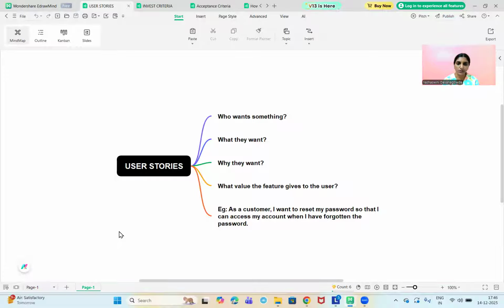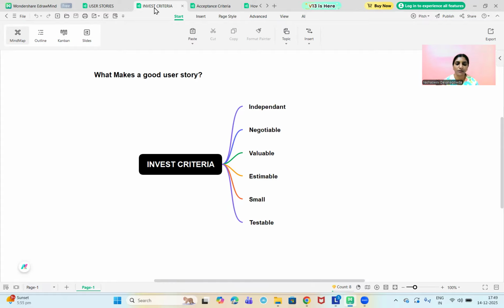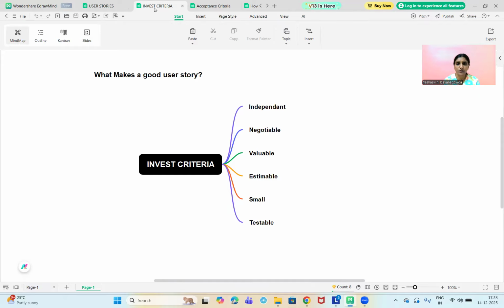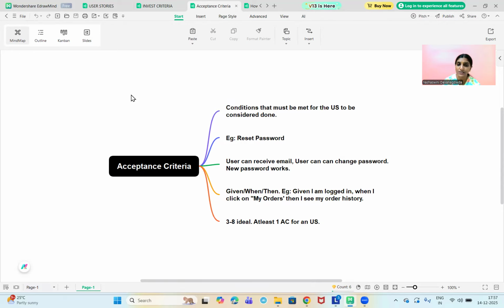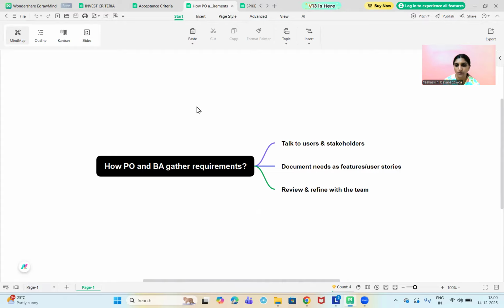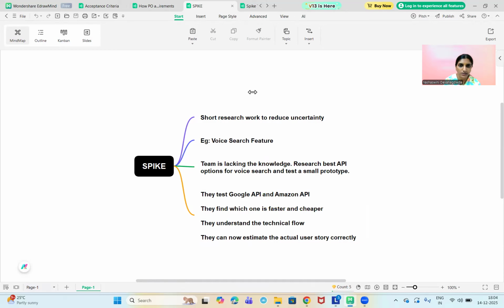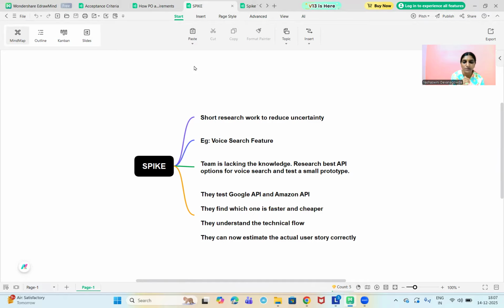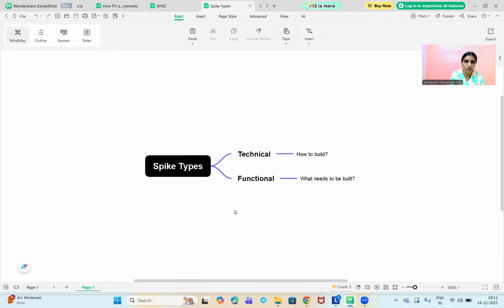Scrum Prep 4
Invest criteria, User stories, requirements gathering, Acceptance criteria and Spike